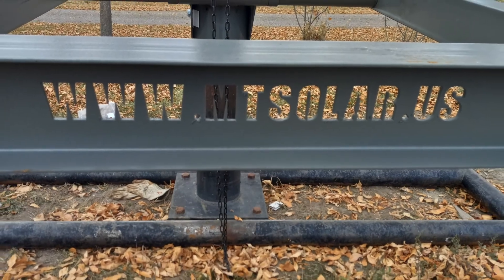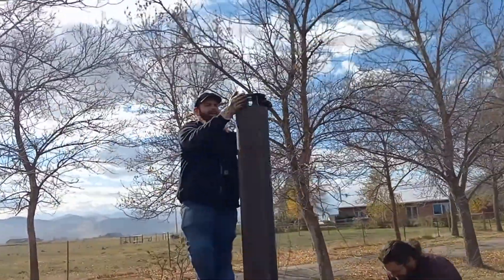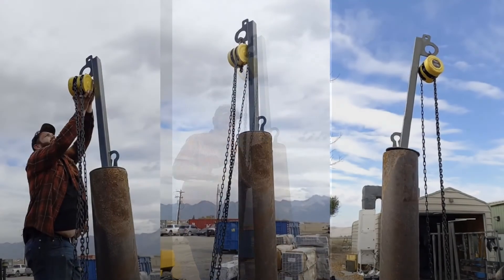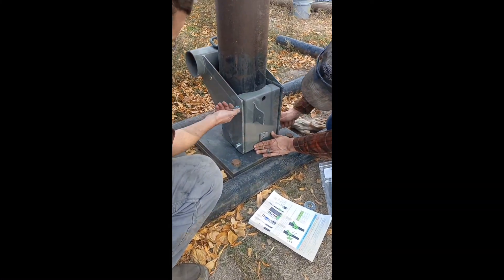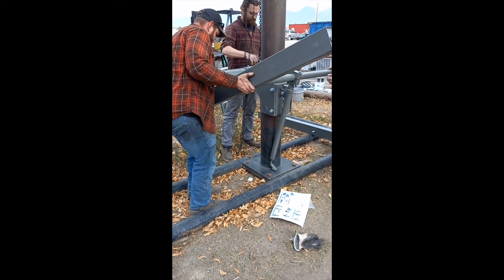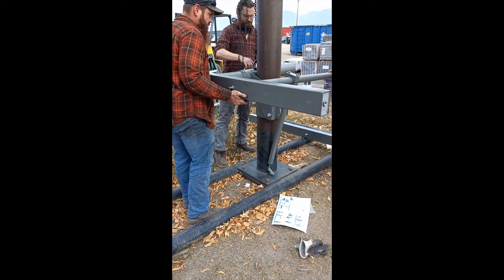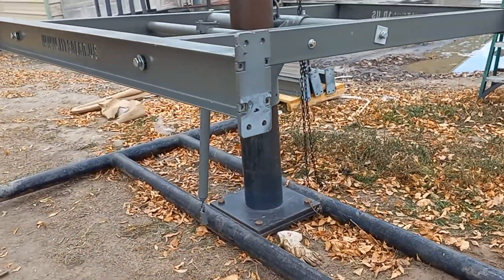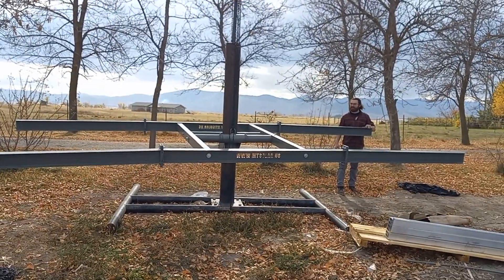Top Of Pole Mount Installation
This video is a quick overview on the step by step installation of our Top Of Pole Beam Series Mounts.  For more information you may view the manual at the following link: